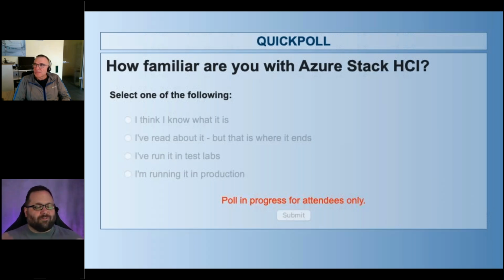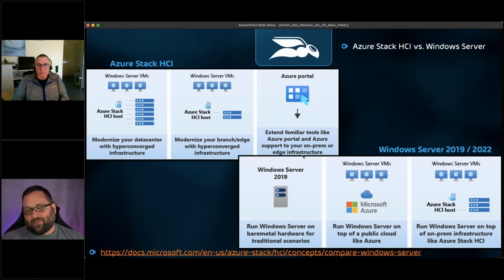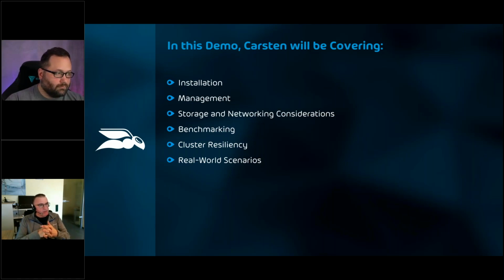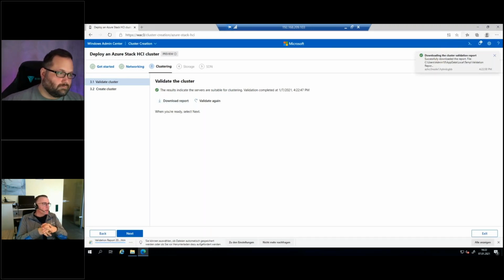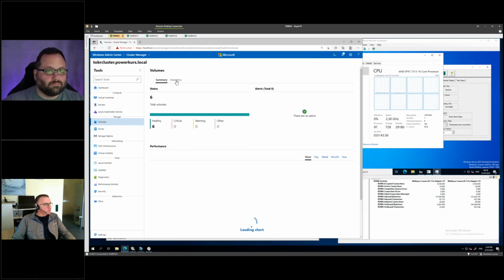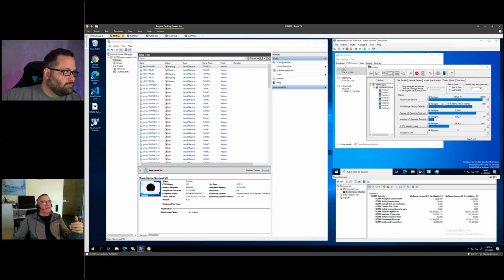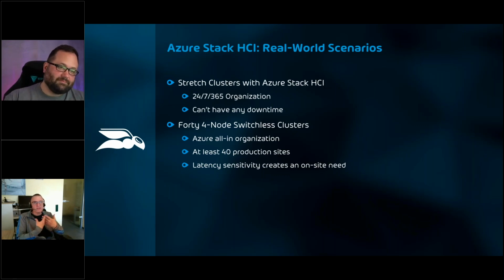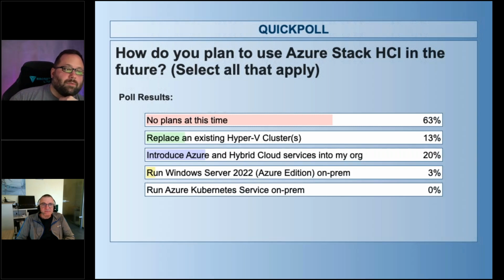How Azure Stack HCI is forcing changes in your datacenter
By leveraging crucial Windows Server technologies such as Hyper-V and Storage Spaces Direct, Azure Stack HCI will inevitably impact your datacenter management. Not to be confused with Azure Stack, Azure Stack HCI is Microsoft’s core hybrid cloud solution for on-prem. We show you why, and how, Azure Stack HCI will fit into your tech stack long-term.

Microsoft MVP Andy Syrewicze is joined by fellow MVP and Azure Stack HCI expert Carsten Rachfahl to break down and demo Azure Stack HCI, and what it means for you and the technologies you use, including:

• Key Azure Stack HCI Concepts
• Changes to Storage and Networking
• How to Manage Azure Stack HCI
• Cloud Management and Azure Integrations
• And more!